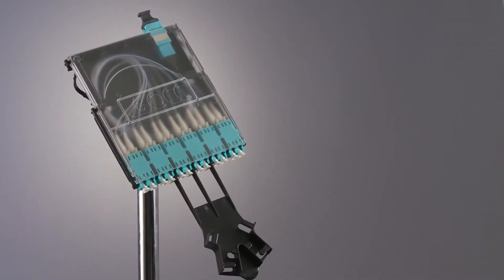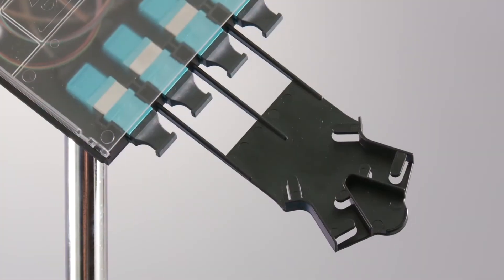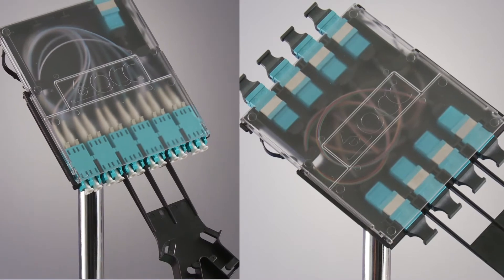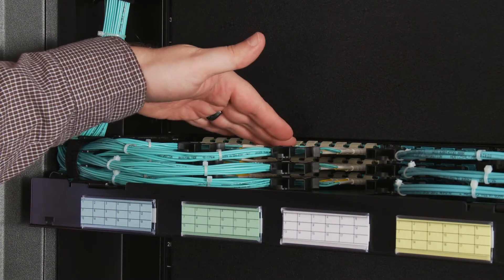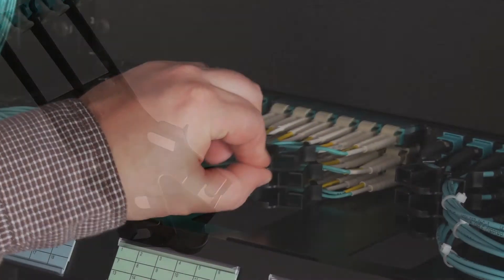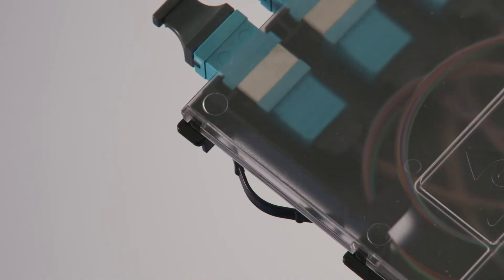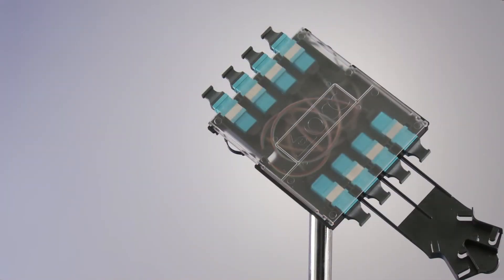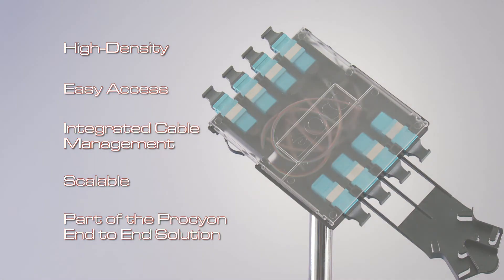Procyon Solution - Fiber Cassette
The Procyon™ Fiber Cassette by OCC is designed to provide easy transition of trunk cables terminated with MTP connections to LC duplex connectivity in your data center or structured cabling project. It is part of an overall pre-terminated cabling architecture, with a small form factor, integrated cable management and cassette extraction features, it delivers high density and at the same time maintains easy accessibility.